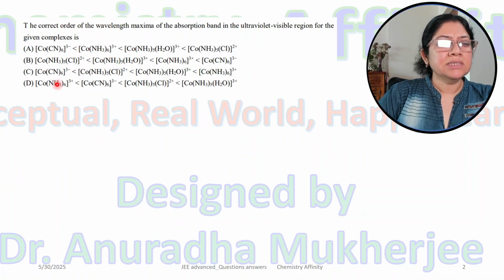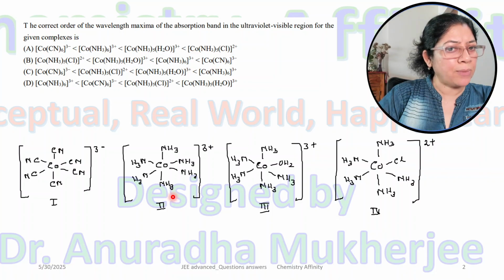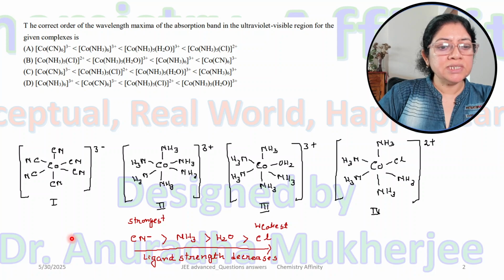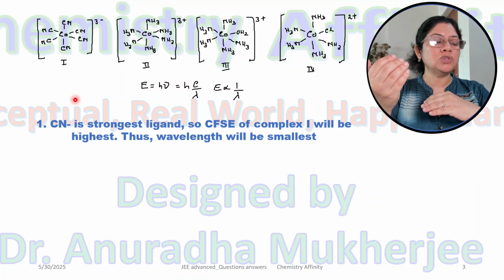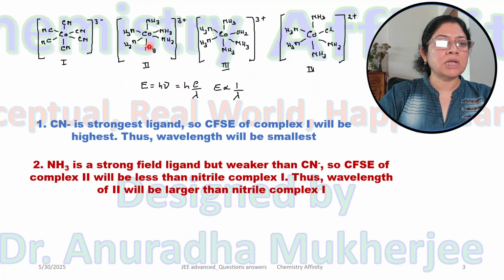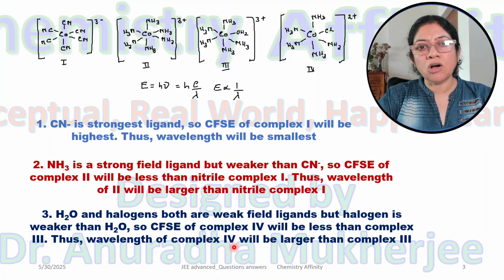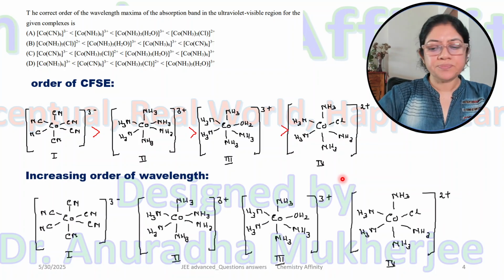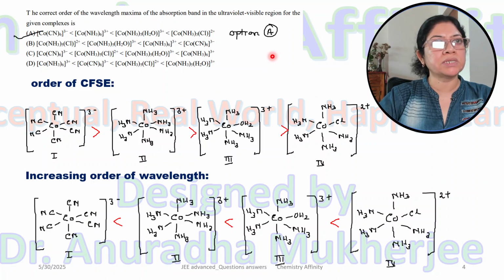JEE advanced 2025| Answer Key | Coordination Chemistry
This video discusses a question from JEE advanced 2025.
It is based on coordination chemistry.

This question discusses CFSE and how it is connected with strength of ligand. Finally, how CFSE and wavelength is interconnected

Check the full video for elaborate explanation.